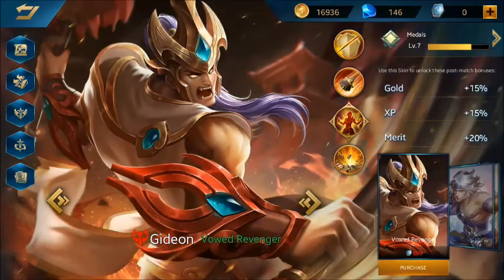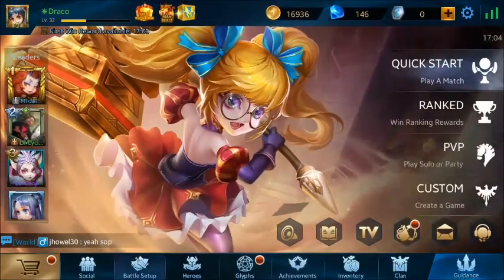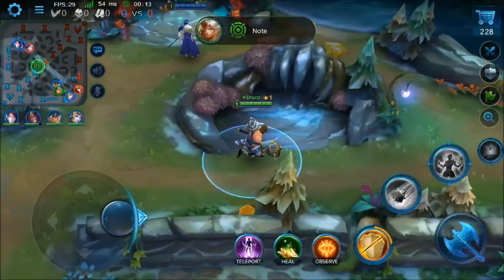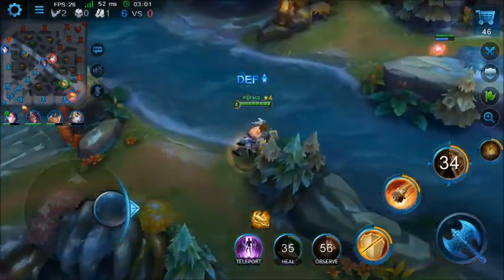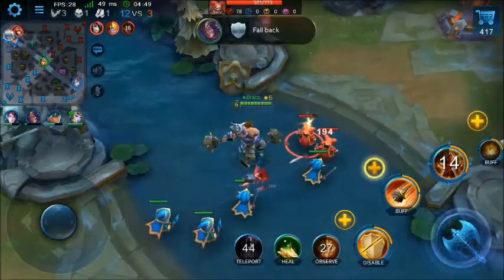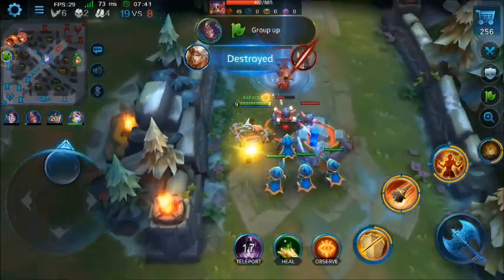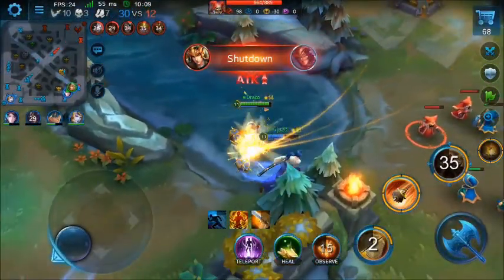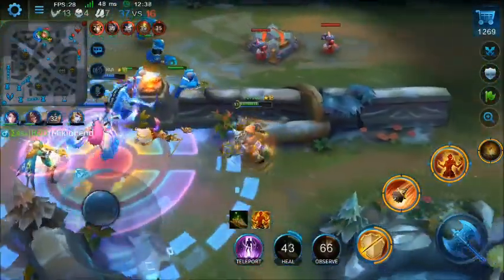Gideon Build & Gameplay One By One Or Two By Two!! - Heroes Evolved Indonesia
Kali ini gw pake hero yang kuat banget temen-temen, Hero ini namanya Gideon , Hero yg kebal dari hero magic , dan satu lawan 3 pun bisa menang lawan ini hero temen-temen, jadi jangan takut maju kalau kalian pake hero ini hahah